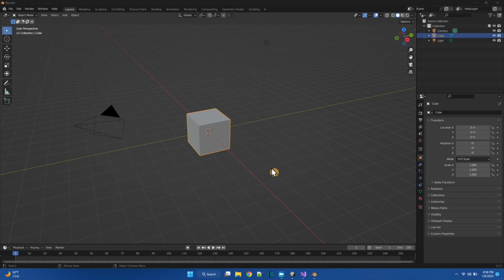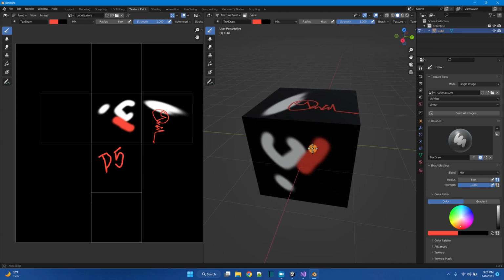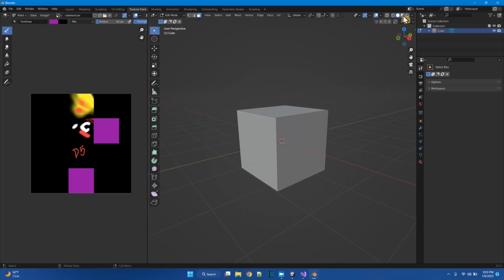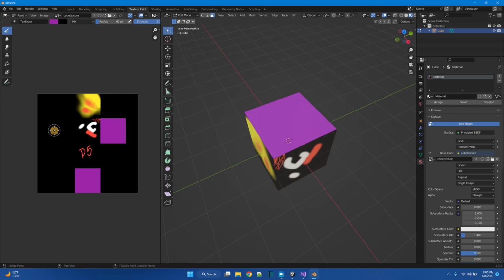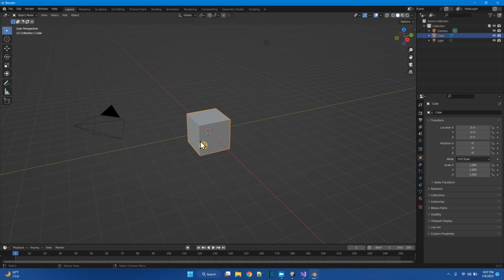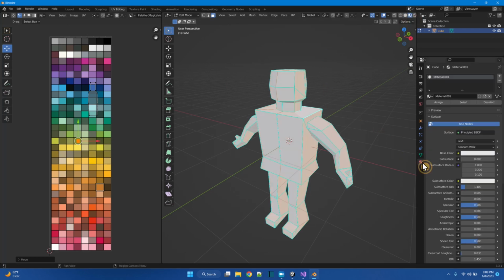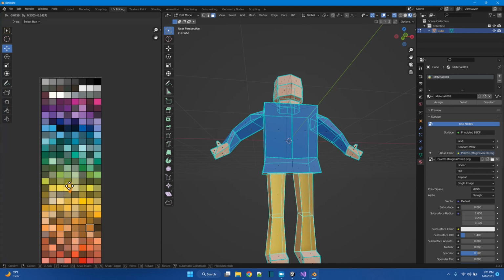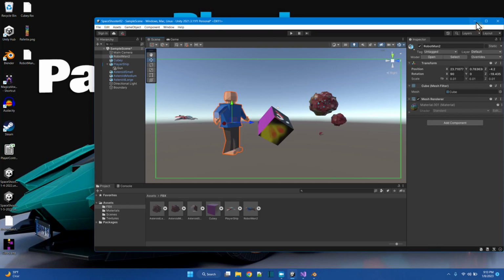Painting a Mesh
I can make meshes for my games in Blender and use them in Unity. But how do I paint the meshes? How do I get textures for the meshes? Well you can do that in Blender too.  I show two ways to paint meshes in blender in this tutorial video.  A great thing about blender is it's free.  It's easy to use too when you have the right teacher. Have fun!